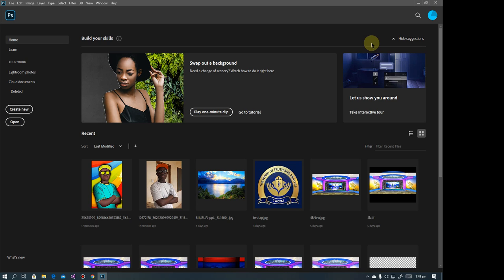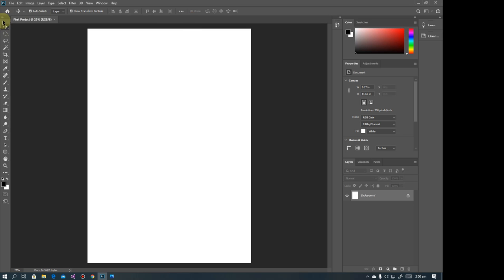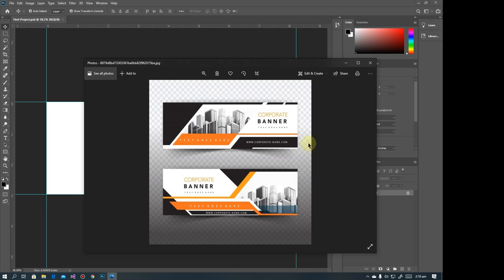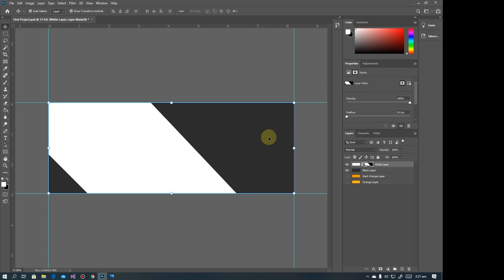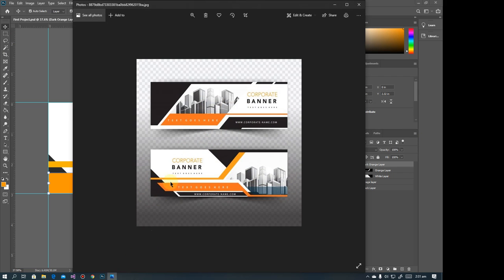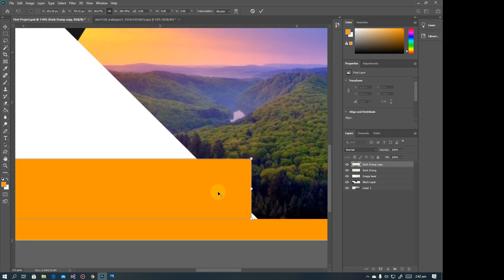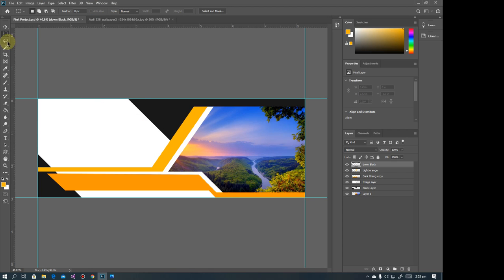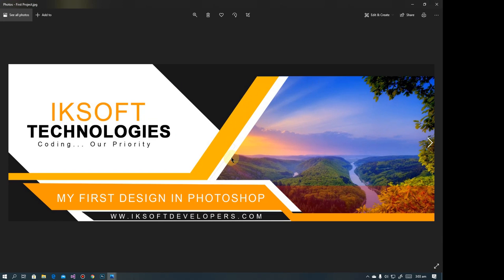(Part 1) Photoshop Tutorial (Getting Started)